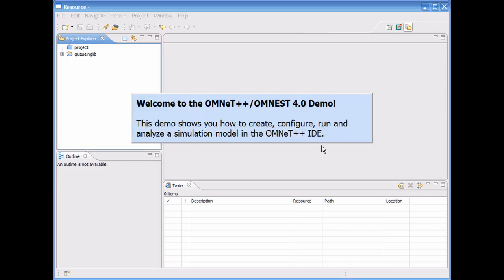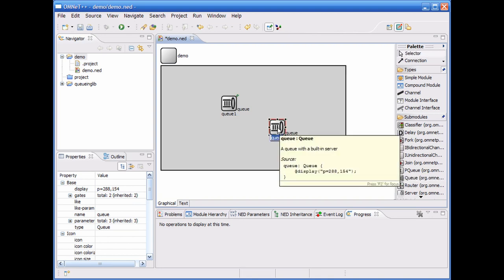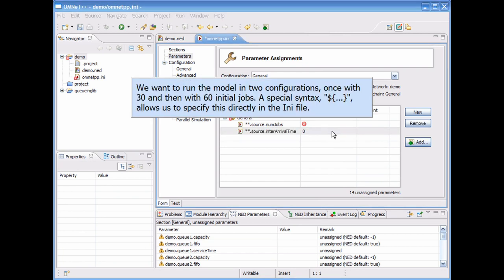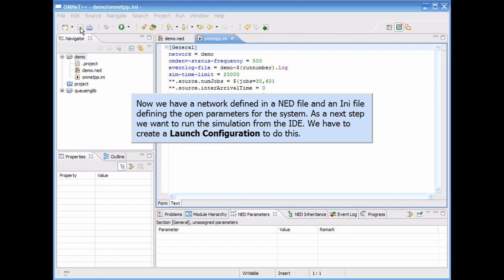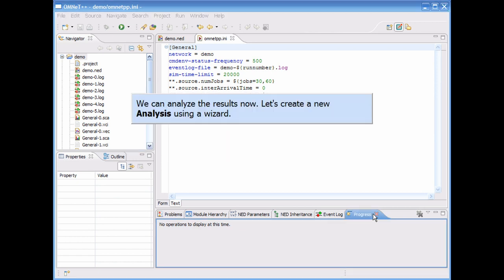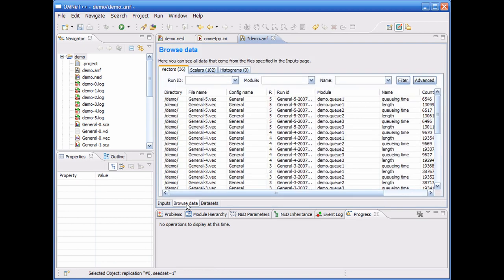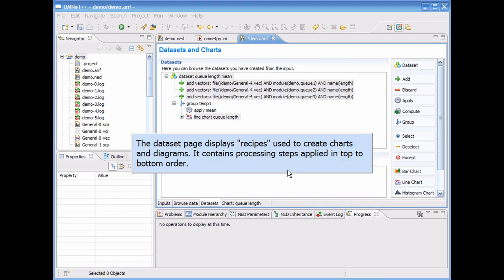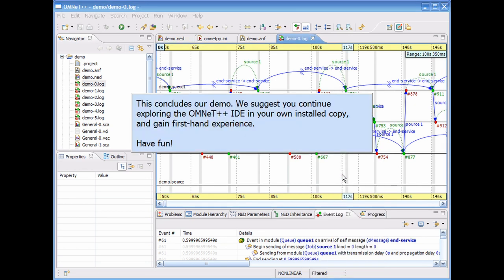Demo of the OMNeT++ Simulation IDE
This video provides a comprehensive guided tour of the OMNeT++ Simulation IDE. It covers a wide range of topics, starting from creating and configuring simulation models to the execution of simulations, and more. It also shows how message exchanges can be visualized using the Sequence Chart tool, and how simulation results can be browsed and plotted.

While the video was recorded with OMNeT++ version 4.0, it remains largely relevant today, with the exception of the Analysis Tool that underwent a significant metamorphosis in version 6.0.